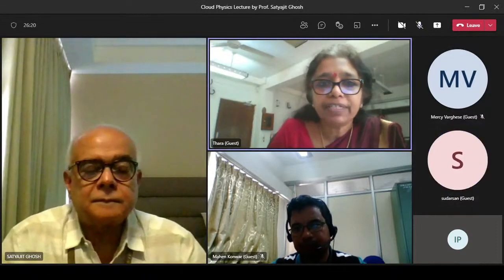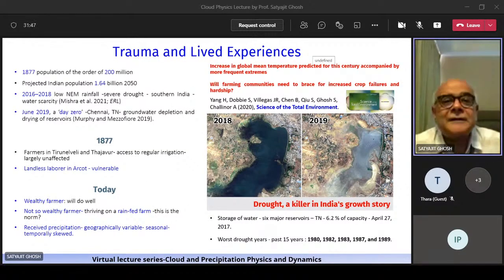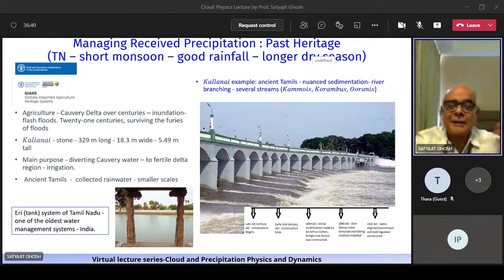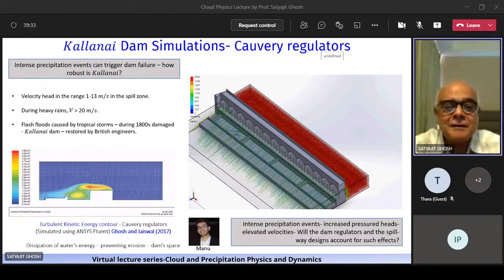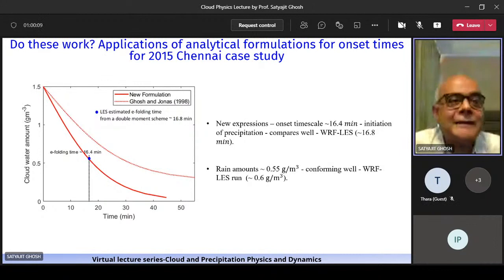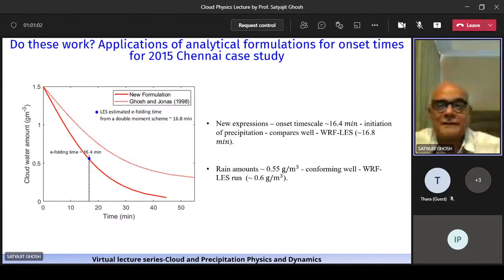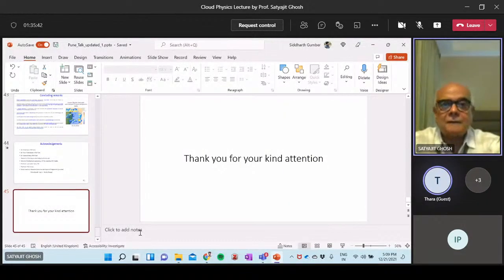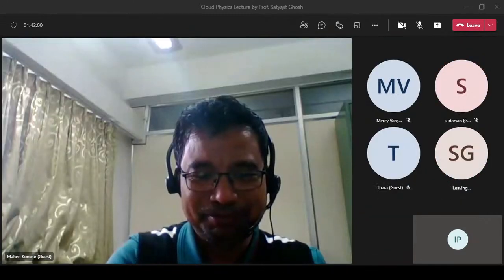Cloud Physics Lecture by Prof. Satyajit Ghosh. 21 Dec 2021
Topic:-  Analytical Formulation for quantifying monsoonal rain amounts with biometeorological applications over the built environment.